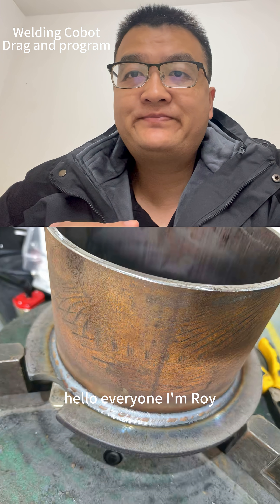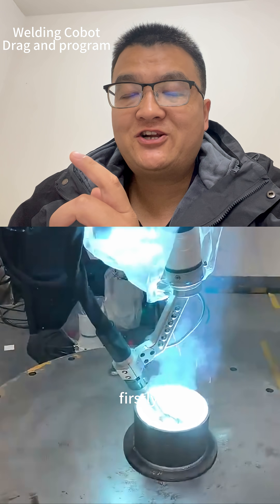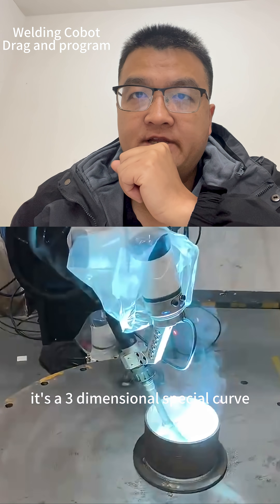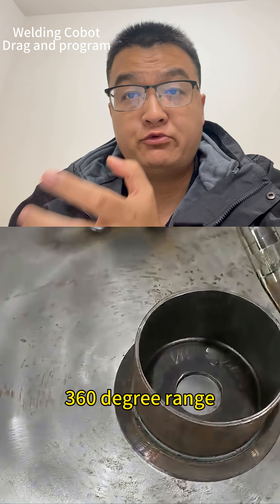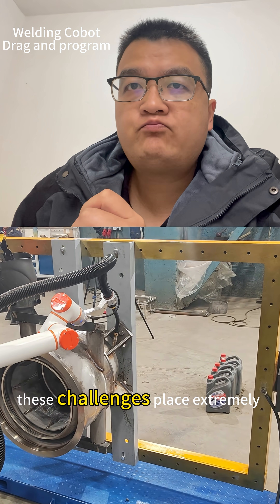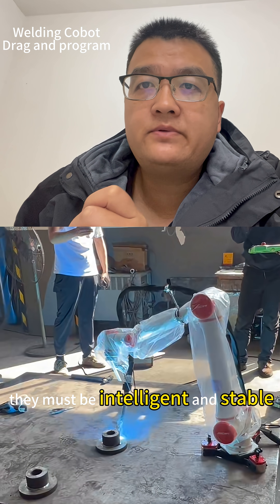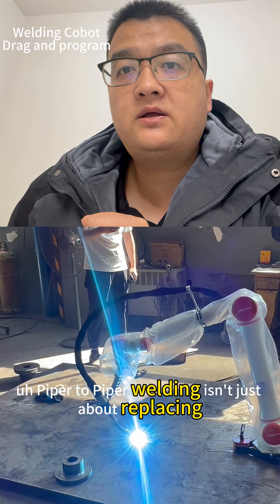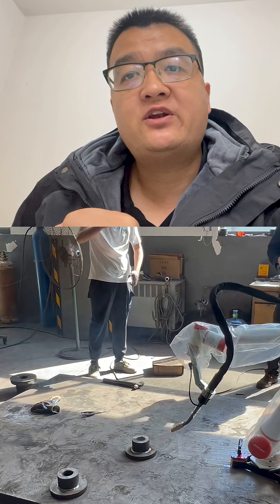how Cobot tackle the challenge of welding inner and outer Circle.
how collaborative robots tackle the challenge of welding inner and outer arcs in pipe-to-plate joints.
This job has some standout difficulties. First, the space is extremely confined—especially when welding the inner wall of the pipe. It’s like working in a tightly cramped space where both humans and traditional equipment struggle to operate. Second, the welding path is highly complex—it’s a three-dimensional spatial curve that requires real-time, precise adjustments of the torch across a full 360-degree range. Any deviation can lead to defects like burn-through or undercut. Third, heat distortion is hard to control. Heat buildup causes the workpiece to warp, creating a vicious cycle.
These challenges place extremely high demands on collaborative robots: They must be highly flexible and compact to access narrow spaces; they must achieve ultra-high path accuracy to follow every complex curve flawlessly; and they must be intelligent and stable enough to resist interference and compensate for thermal deformation.
Therefore, using high-performance collaborative robots for pipe-to-plate welding isn’t just about replacing manual labor—it’s a revolutionary upgrade in welding quality, efficiency, and consistency.
Precision automation solving complex process challenges—that’s the power of modern smart manufacturing!